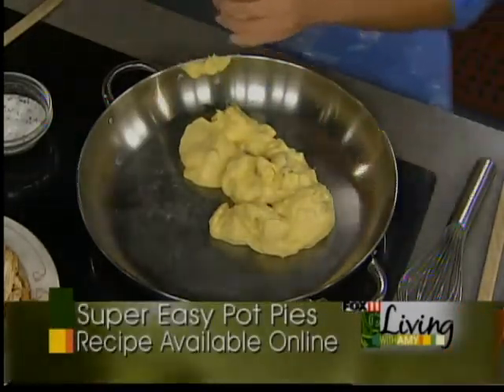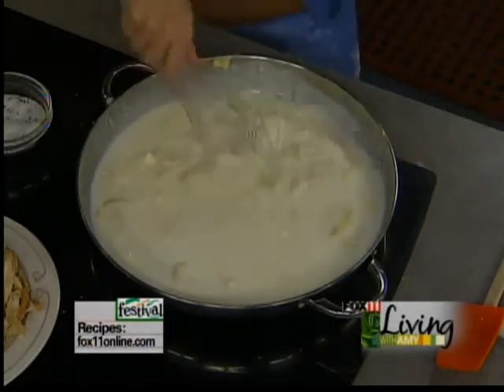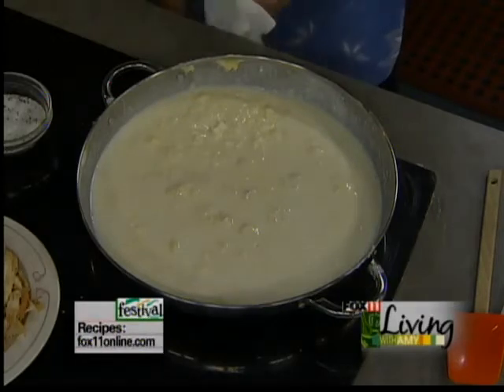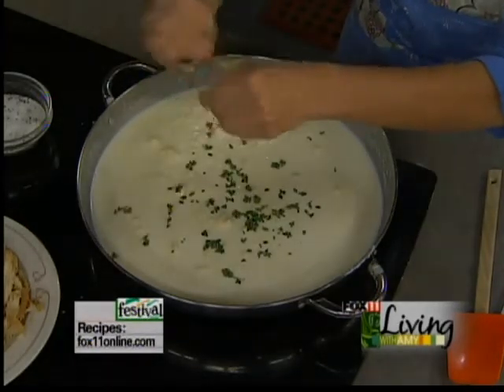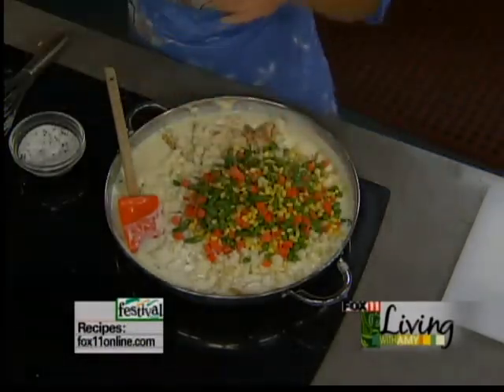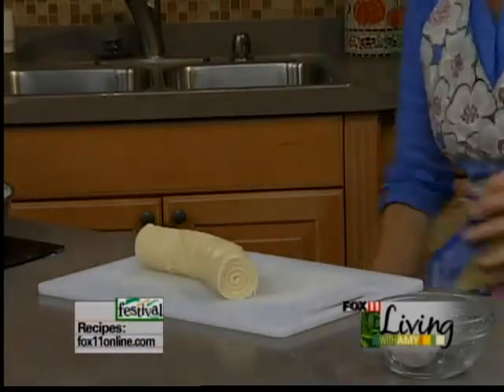pot pies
recipe from festival foods.